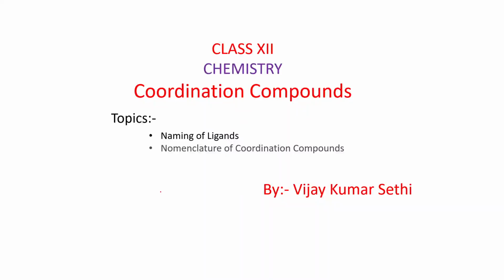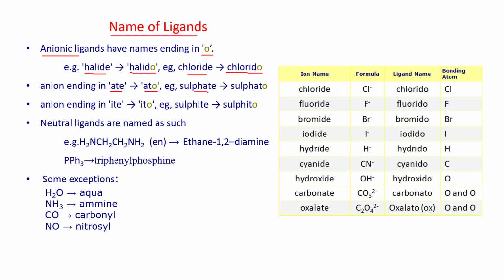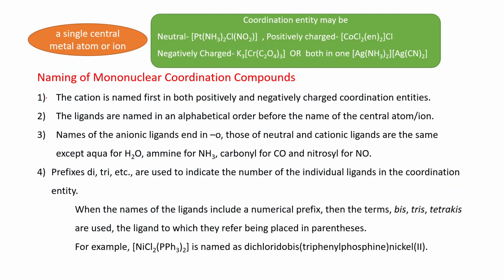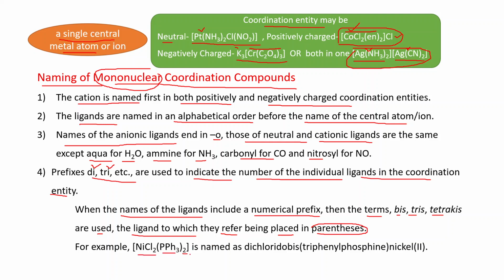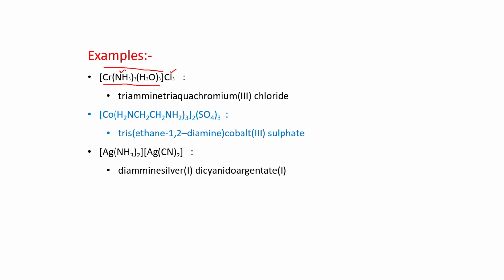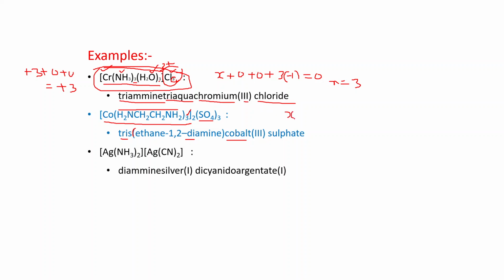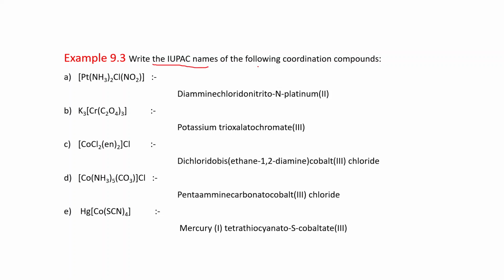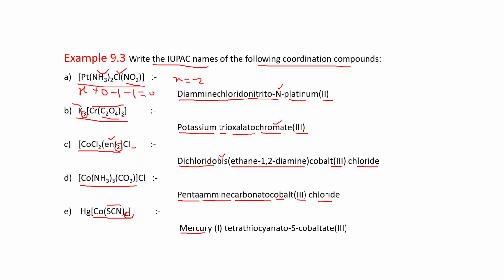Chemistry 12 Chapter 9 Naming of Ligands and Nomenclature of Coordination Compounds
Naming of Ligands , Naming of Mononuclear Coordination Compounds
Example 9.3 of NCERT text book
Made by Vijay Kumar Sethi